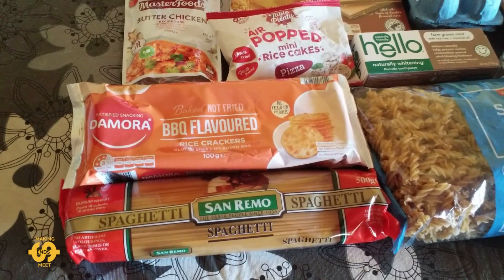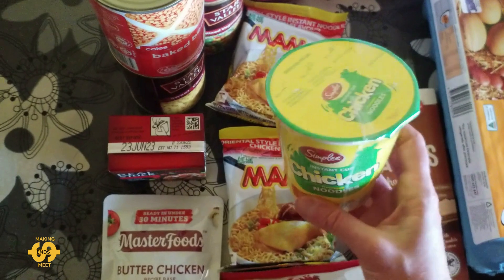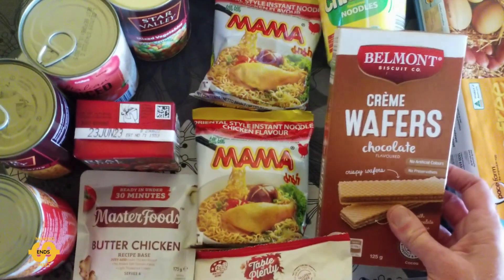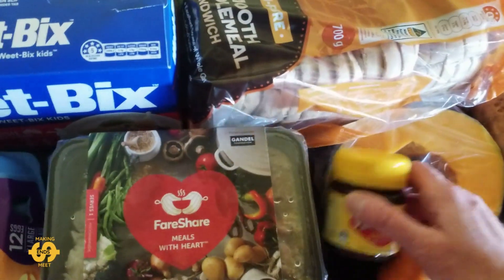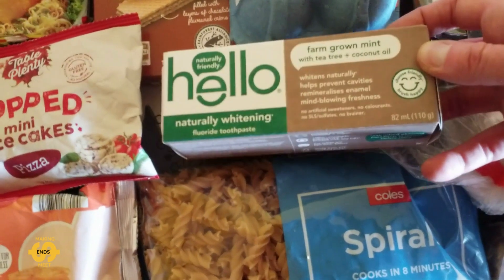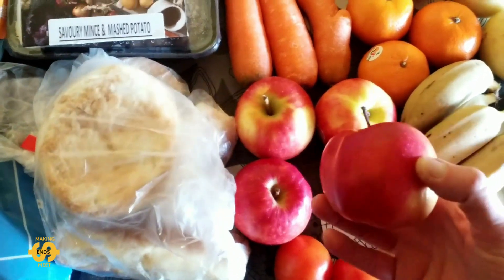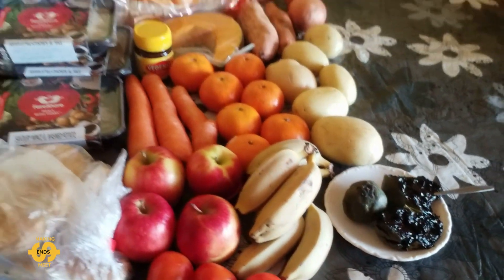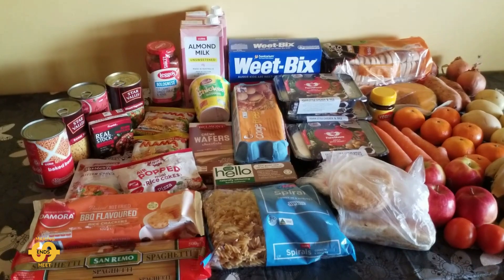Food Bank Haul! My Friday $10 Food Pantry Aussie Grocery Haul! Frugal In Australia - September 2023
We're an Aussie family of 4 doing our best to make ends meet with the rising costs of living. Check out what I received from a local church food pantry this Friday (15th of September 2023).